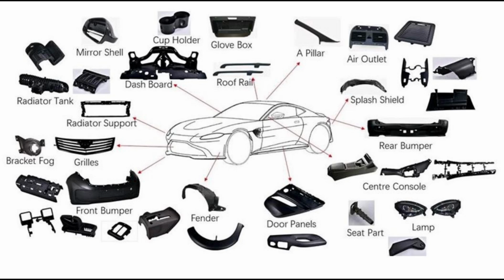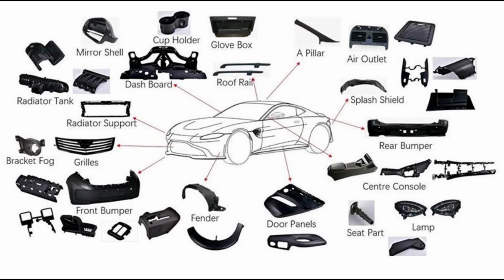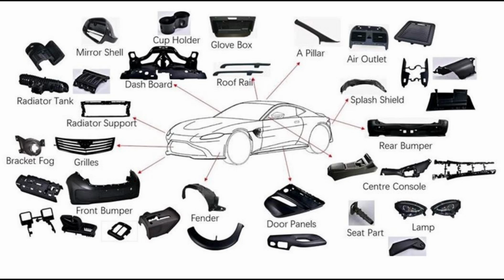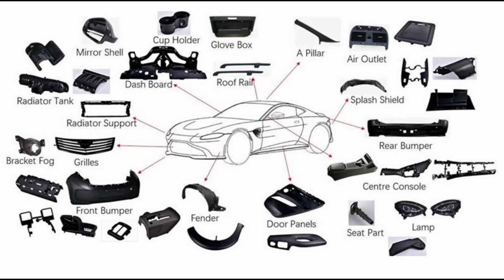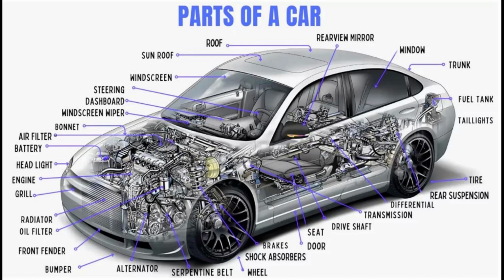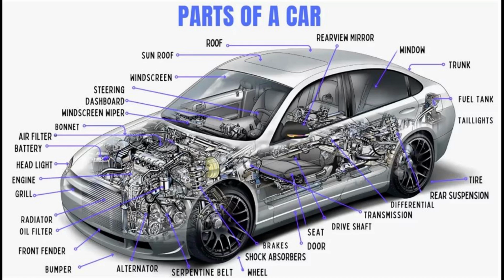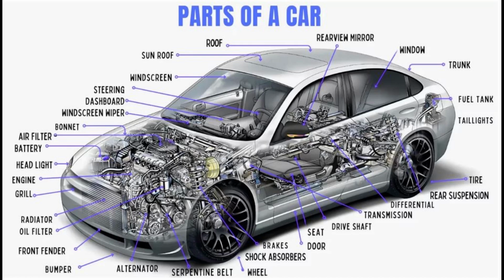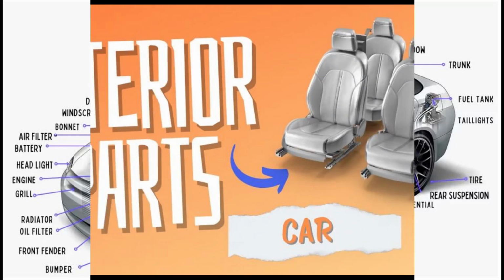Knowing the Interior parts of a car🚕🚗🌎and their functions is very important.🚕🚗🌎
Interior car panels 🚕🚗🌎are more than just a covering for the inside of the door — they have important functions like protecting the window when it’s rolled 🚕🚗🌎down and covering electrical wiring and motors for windows and door locks.🚕🚗🌎
A headliner is a material that covers the ceiling of a vehicle, but it does more than hide bare metal with color-coordinated soft fabric.🚕🚗🌎 Headliners provide insulation against heat and noise, and they can also hide wiring and hardware for electrical components, antennas, and other accessories.🚕🚗🌎
The car dashboard is one part of the car interior that is usually placed at the car’s front. It hosts various indicator panels of each part of the car and 🚕🚗🌎additionally becomes a divider between the front of the car and the driver.
Many modern car interior parts are made with polymer, including lightweight seats, instrument panels, durable upholstery, sound control fabrics, headliner, dash, and door panels.🚕🚗🌎

Whether it's from the instrument panel to the pedals, or from the center console to the roof, each component has a unique function and importance. 🚕🚗🌎These interior components work together to provide a comfortable and safe driving environment.🚕🚗🌎 Understanding the role and function of each interior component helps us to consider and evaluate when shopping for a car or upgrading a part of the car, ensuring a safe and comfortable driving experience.🚕🚗🌎